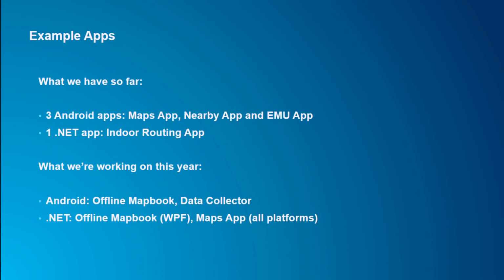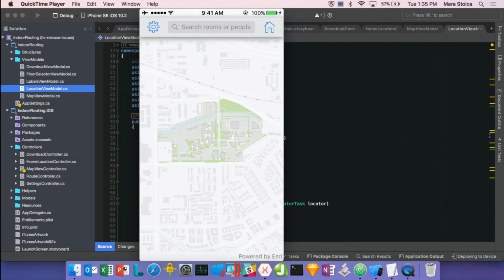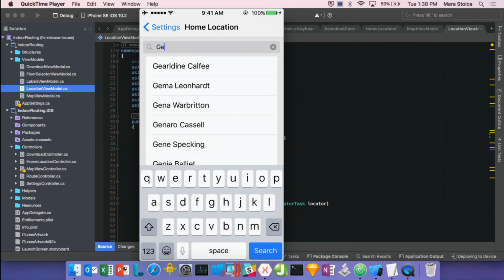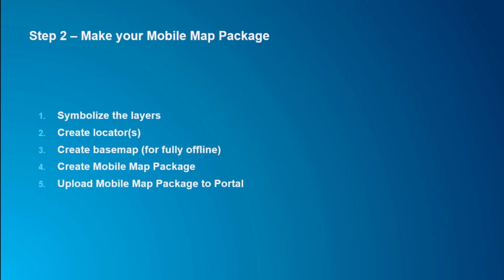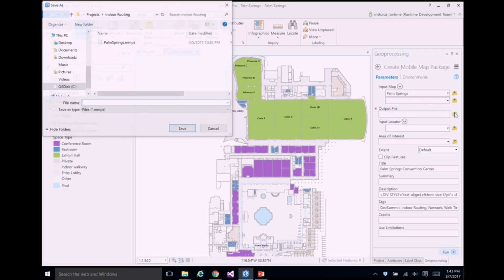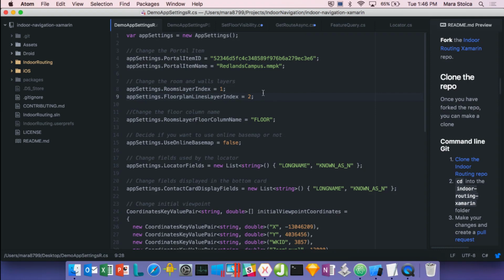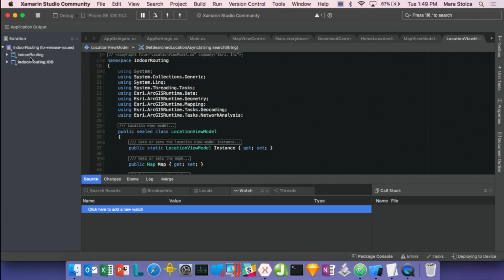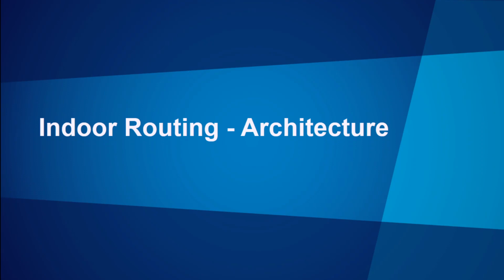Where's my Meeting? Indoor Routing and Tracking with Xamarin iOS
In this session we'll introduce Example Apps and explore the process of building the first Xamarin Example App - the Indoor Navigation App. We'll start with a review of the steps we went through to prepare the data for the app using vector tiles and mobile map packages. Then, we'll take a look at the architecture of the app and some of the choices we needed to make when building it. Finally we'll pass along resources, tips and tricks we've learned along the way.

Presented by Mara Stoica